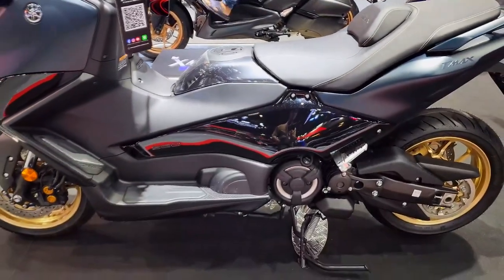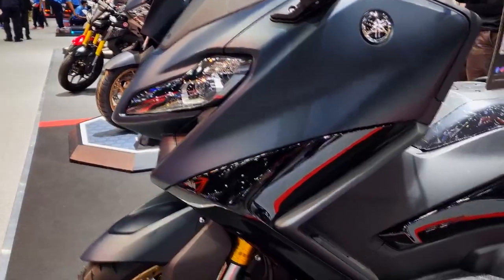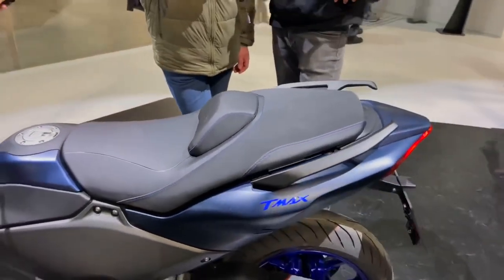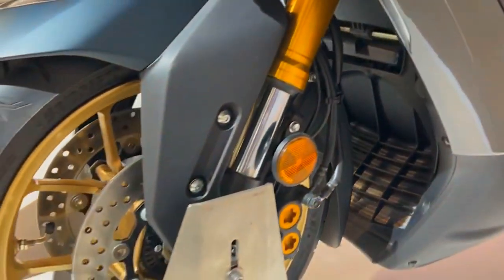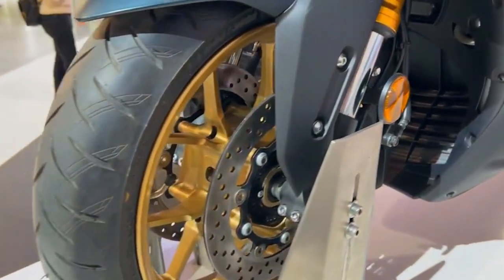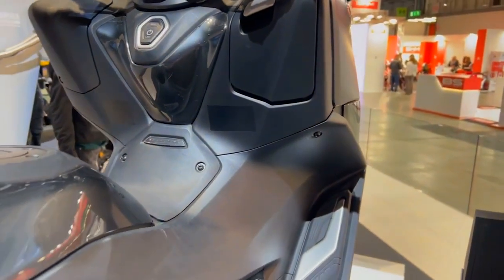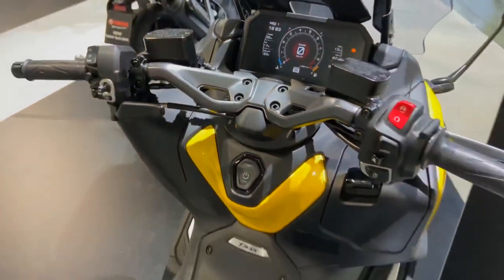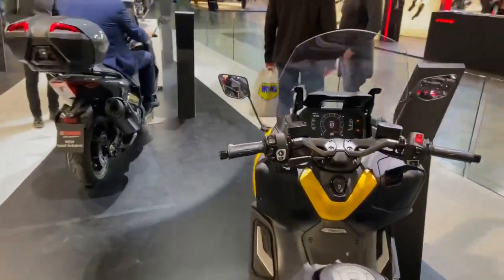The Latest TMAX Tech Max Is Equipped With Luxurious Features | 2023 Yamaha TMAX TECH MAX